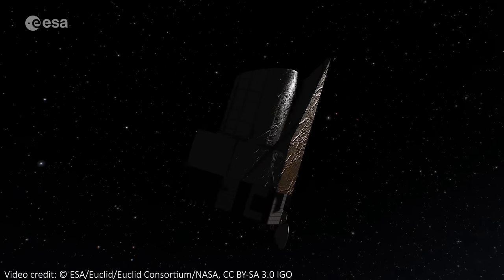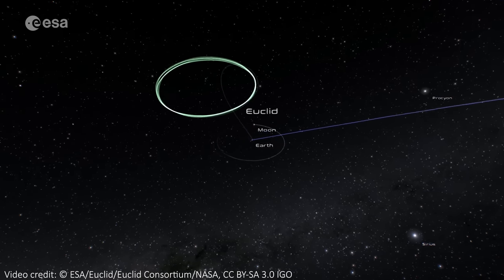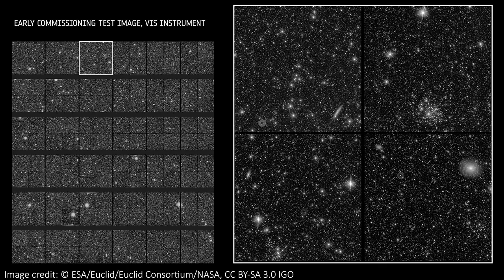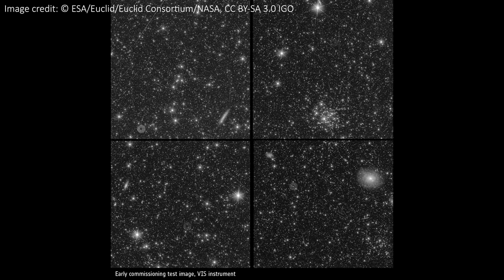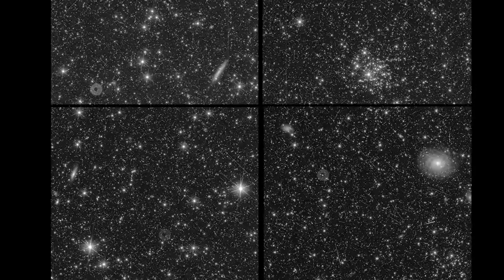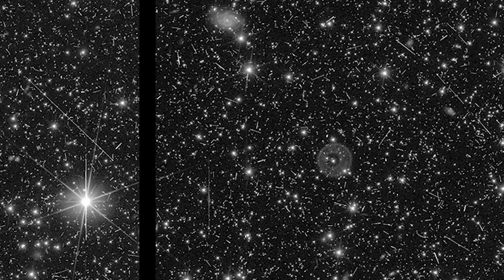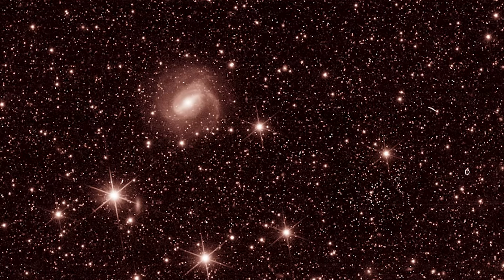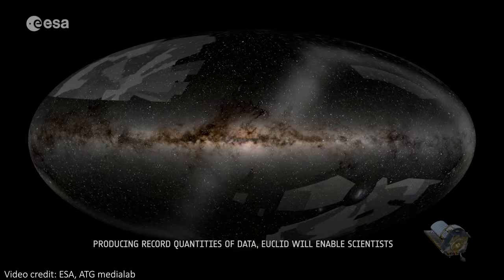What do the FIRST IMAGES From Euclid Space Telescope Show? [COMMISSIONING IMAGES]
The Euclid Space Telescope has now reached its orbit around L2 and has released it's first in-focus images! These are gorgeous test images, and show what is to come from this exciting new telescope.

Hey team!